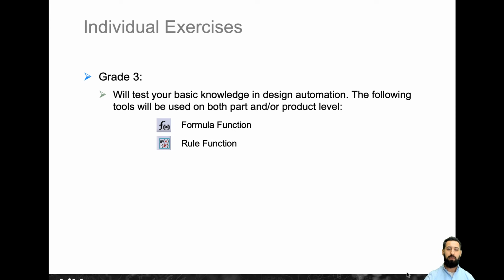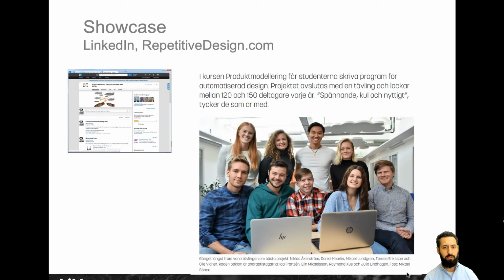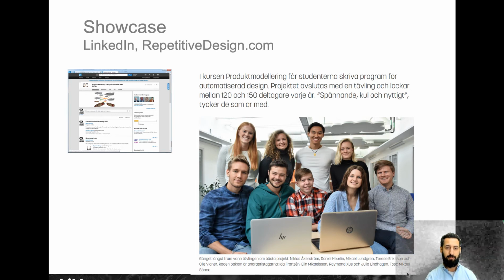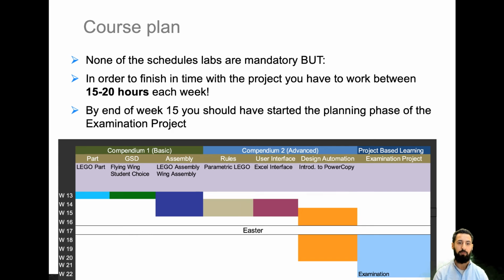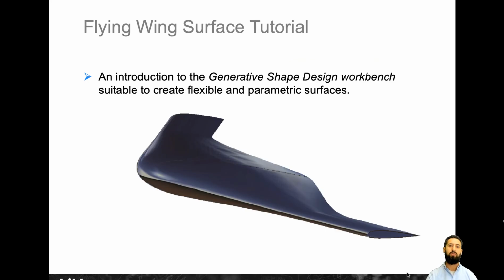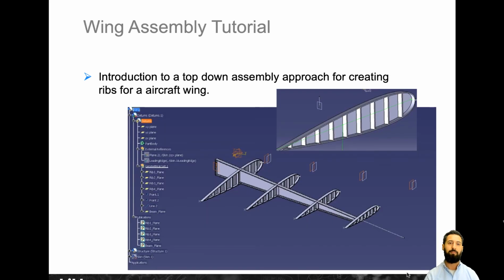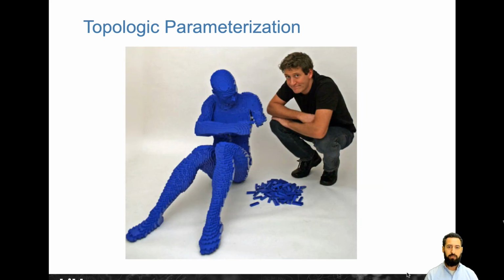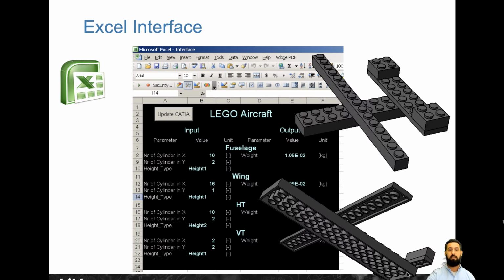E-TMKT57 LE1 5 Course Material